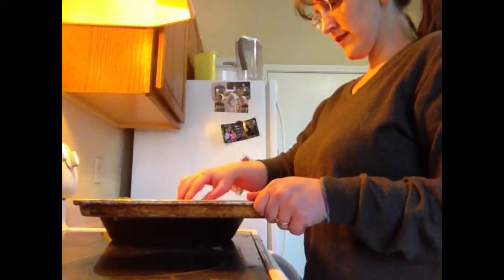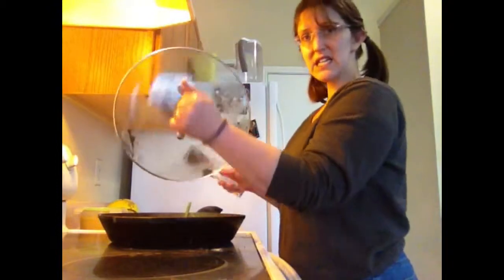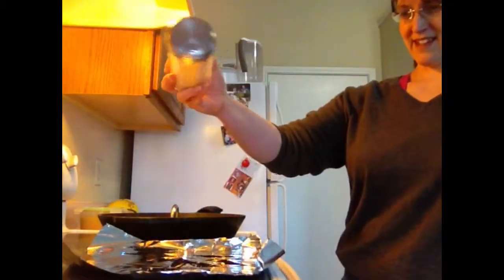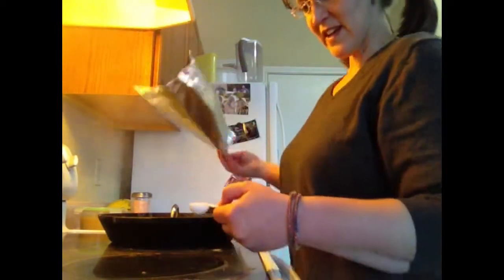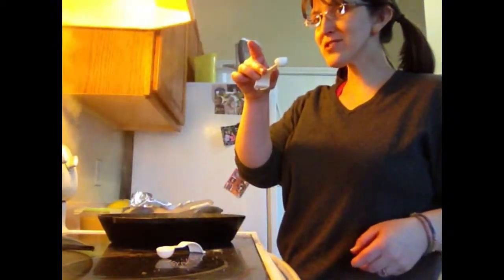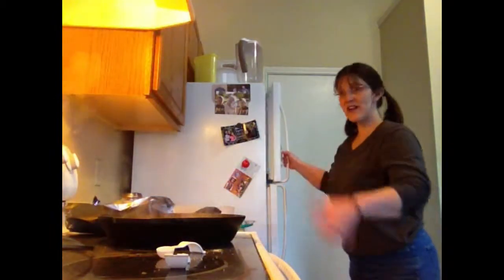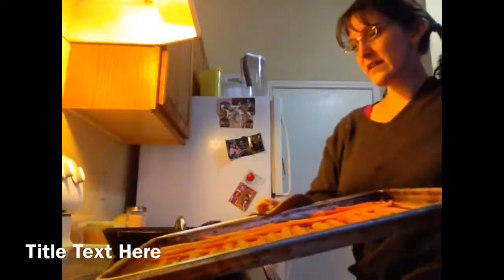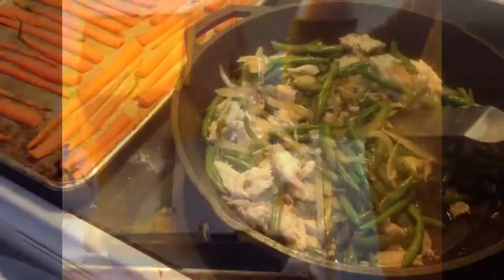Paleo Roasted Carrots Chicken and Green Beans